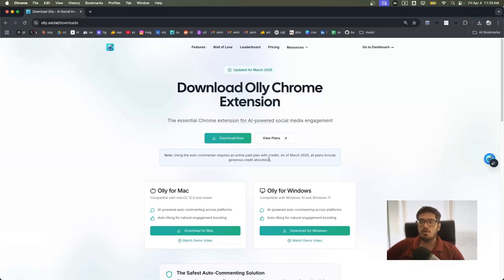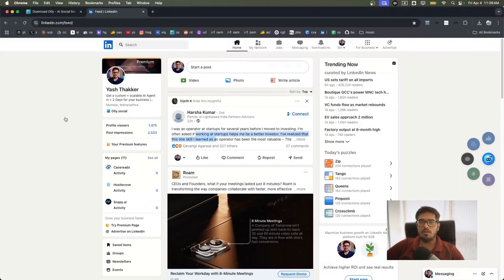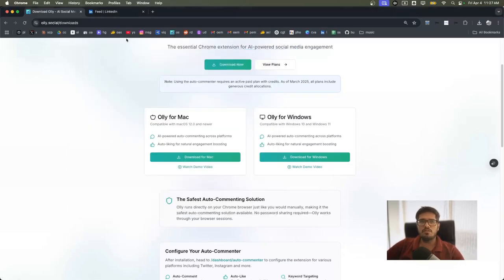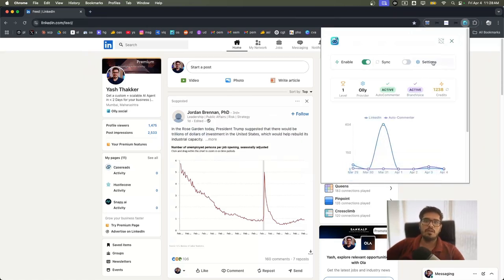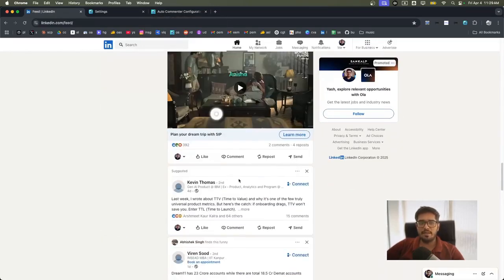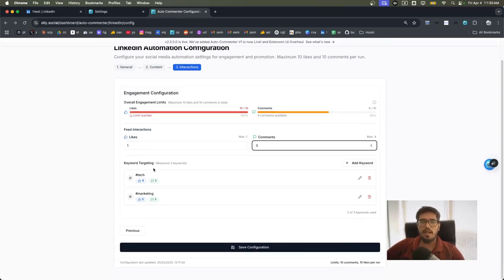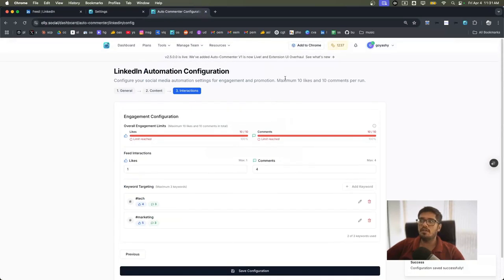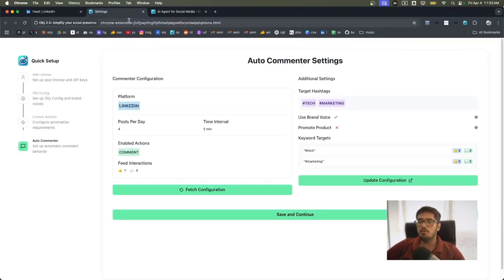This AI Agent Auto Engages on Social Media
In this quick tutorial, I show you how to effectively use Olly Social's Auto Commenter feature on LinkedIn. I explain why Chrome's energy-saving behavior can interrupt auto commenting when windows are out of focus, and demonstrate the simple solution: Olly Social's desktop app. I walk through the installation process for Mac users (Windows version coming soon) and show how this app keeps the auto commenter running continuously in the background.

I then dive into configuring your Auto Commenter settings for optimal performance. I demonstrate how to set up engagement parameters for both feed and hashtag-specific interactions, customize your prompting strategy, and explain why credits are required for this feature. This is our first version of Auto Commenter, made possible by our amazing beta testers. If you have any questions about maximizing your social media engagement with Olly Social, drop them in the comments below!